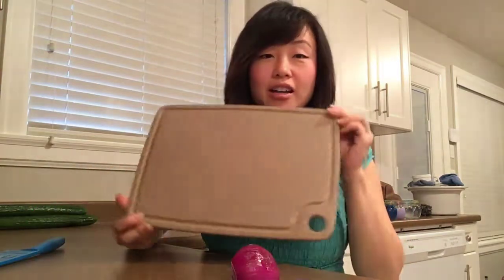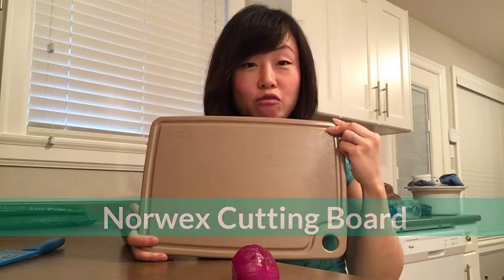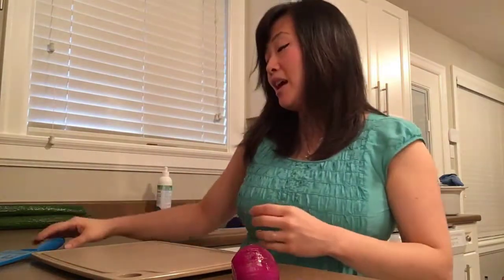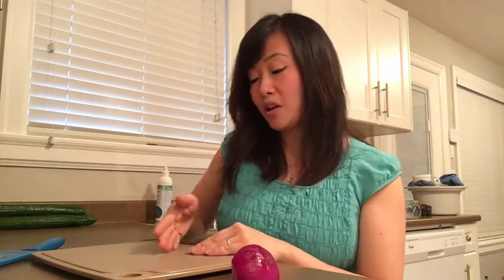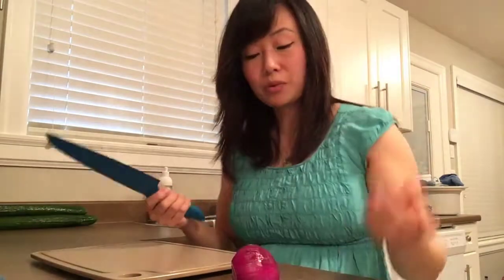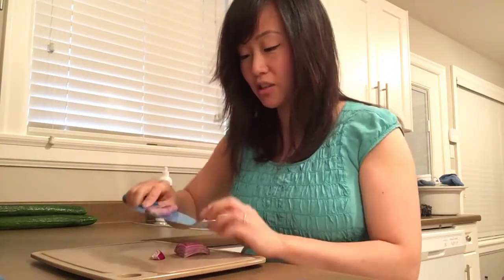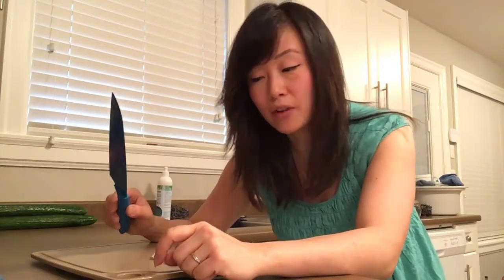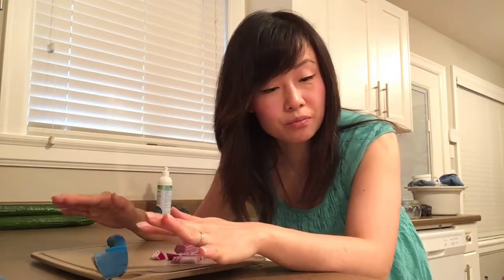Norwex Cutting Board - Michelle Zhang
Fast, easy prep with this biodegradable, eco-friendly, durable cutting board! No more eating little pieces of plastic or flavour transfer! You'll have it for at least a decade!